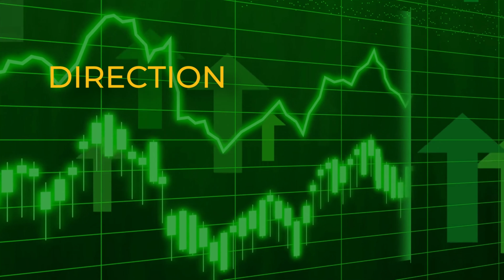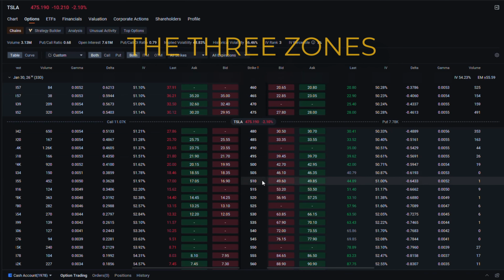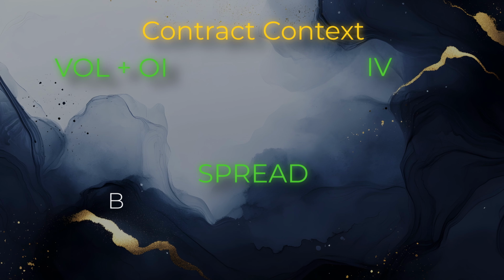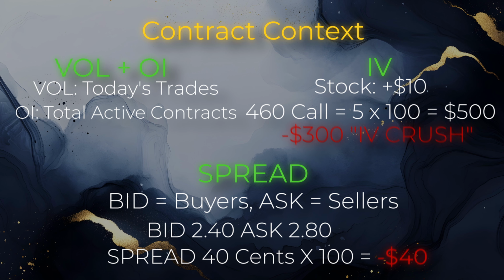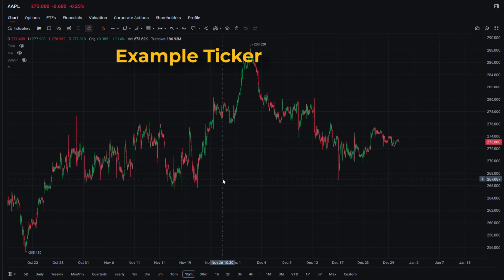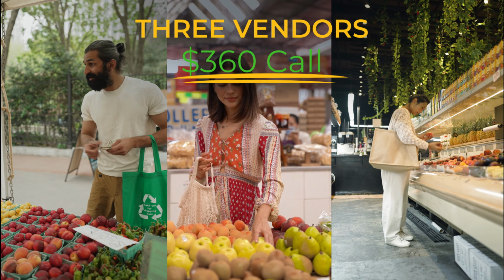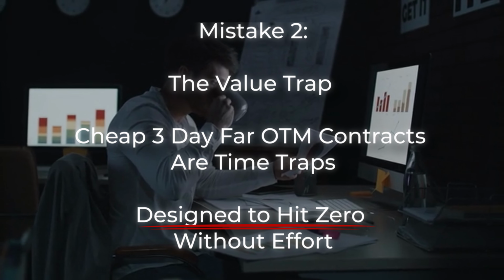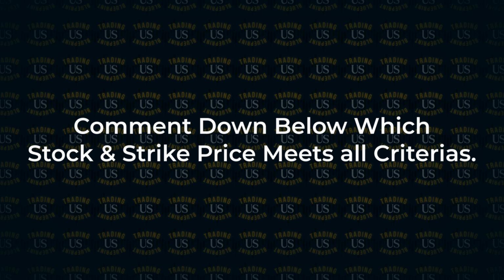HOW TO READ AN OPTIONS CHAIN FOR BEGINNERS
How to read an options chain for beginners — the 6-point checklist that filters strike price, delta,
volume and open interest before every options trade.

Even with the right direction, many traders lose money due to picking the wrong contract. This video explains how to read the options chain correctly, ensuring you never make that mistake again. Learn about effective option chain analysis to improve your options trading and make informed decisions, especially for options for beginners.

Most traders open an options chain and freeze. Hundreds of strikes. Dozens of expiration dates. Numbers everywhere with no clear starting point.

This episode gives you a repeatable 6-point checklist that turns the options chain from overwhelming to obvious — every single time you open it.

Part of the US Trading Blueprint — a complete free options trading course for beginners.

📌 WHAT YOU'LL LEARN
→ How to read an options chain from left to right without getting overwhelmed by the data.

→ Strike price selection — how to find the right strike based on your directional view and risk tolerance.

→ Delta as a probability tool — how to use delta to estimate the likelihood of profit before you enter any trade.

→ Volume and open interest — why these two numbers tell you if a contract is safe to trade or a liquidity trap.

→ Bid-ask spread — the hidden cost most beginners never account for and how to avoid overpaying.

→ Implied volatility — how to check if options are cheap or expensive before buying a single contract.

→ The complete 6-point checklist that filters every options chain in under 60 seconds.

⏰ TIMESTAMPS:
0:00 - The Problem: Losing Money on Right Trades
1:45 - The Restaurant Menu (Understanding Options Chains)
2:30 - The Foundation (5 Key Columns Explained)
3:00 - The Three Zones (ITM, ATM, OTM Breakdown)
3:30 - The Farmer's Market Parallel (How Liquidity Works)
4:00 - Bid-Ask Spread (And Why It Matters)
5:30 - Implied Volatility (IV Crush Explained)
6:15 - Volume & Open Interest (Liquidity Rules)
7:00 - The Goldilocks Zone (Sweet Spot Strikes)
8:30 - Timing Your Trade (30-45 Days Out)
9:45 - Real Example #1: Apple Trade Setup
10:30 - Real Example #2: Wrong vs. Right Contract
11:15 - The 4 Deadly Mistakes
12:30 - Your Pre-Trade Checklist (6-Point System)
13:20 - Homework

📚 FULL OPTIONS 101 SERIES
This video is part of a completely free options trading course for beginners available on YouTube.

EP1 — Options trading explained: how $465 controls $100,000 of stock
EP2 — Options break-even price: why direction isn't enough
EP3 — How to read an options chain for beginners (6-point checklist) ← YOU ARE HERE
EP4 — Credit spreads explained: profit 3 ways at once
EP5 — Options Greeks explained: Delta, Theta and Vega simply broken down
EP6 — How to exit options trades: 3 rules that lock profits
EP7 — Options position sizing and trading psychology (New — Tuesday)